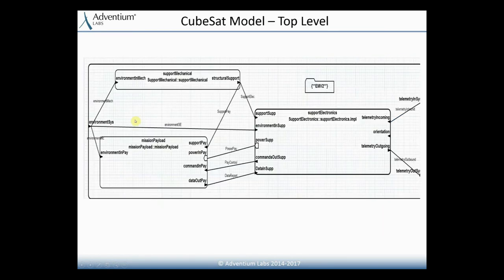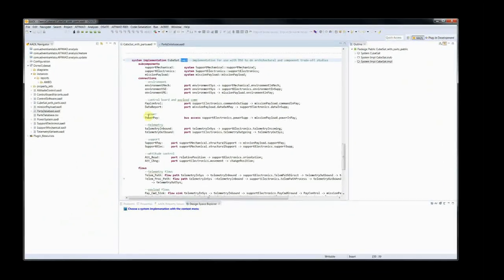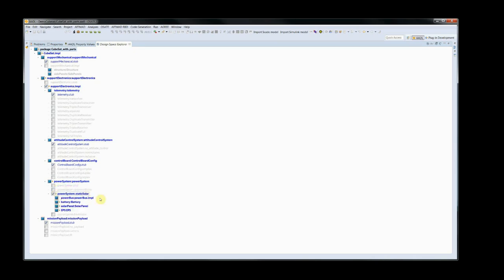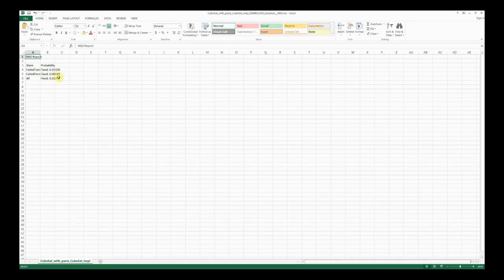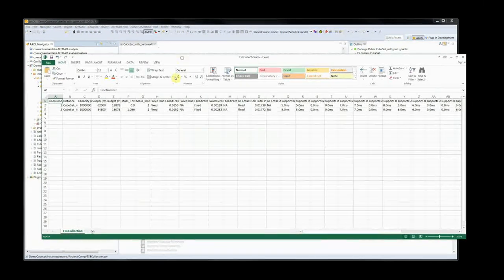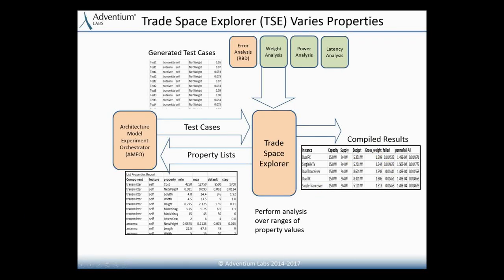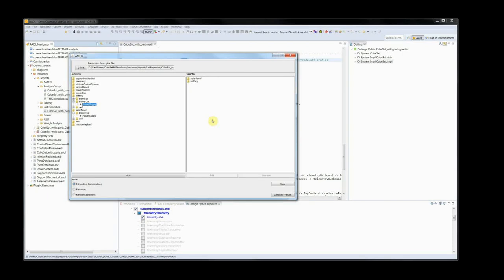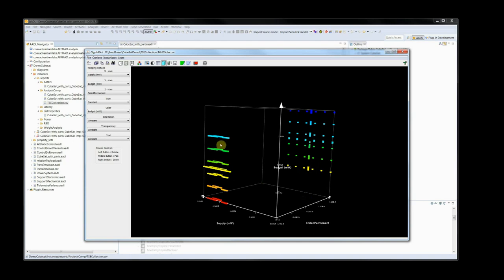Demonstration: Combined Use of DSE, RBD, and TSE for Trade Space Analysis